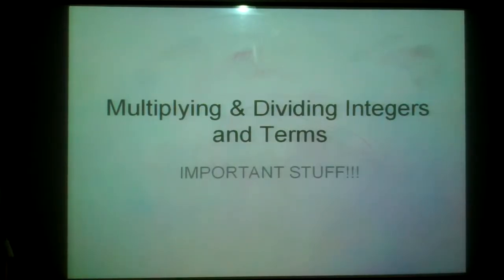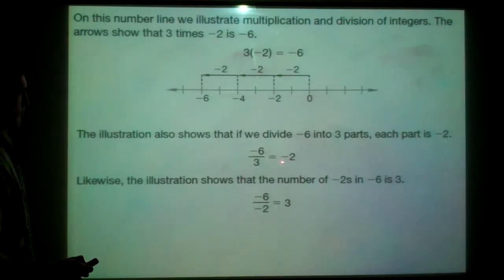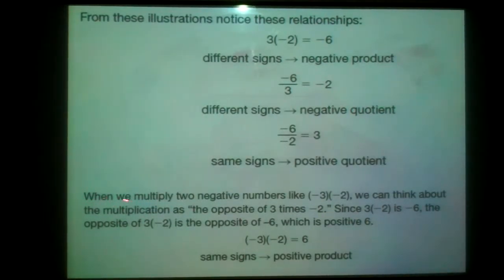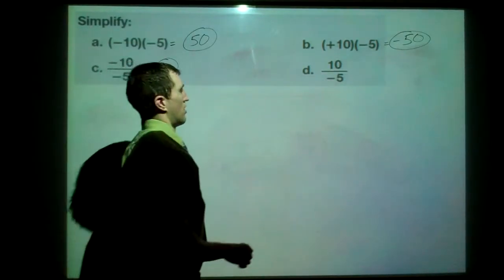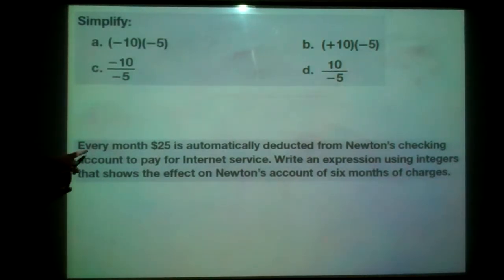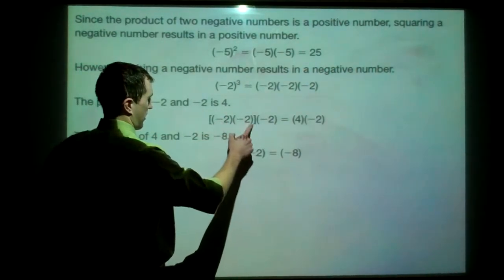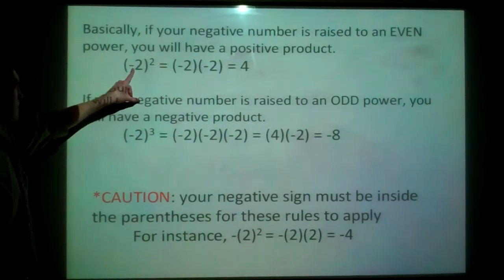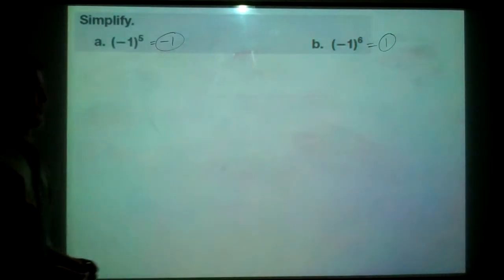Lesson 36- Part 1: Multiplying & Dividing Integers and Terms